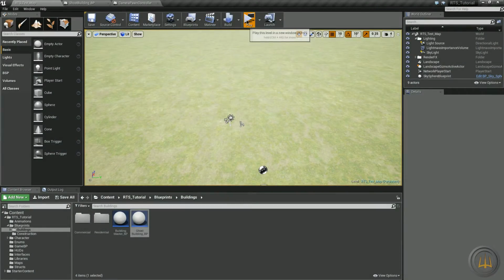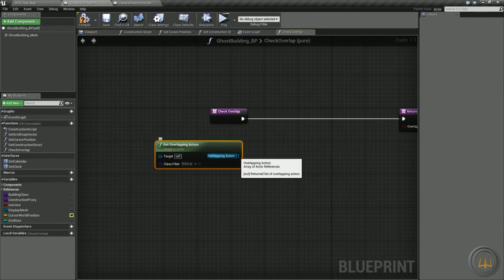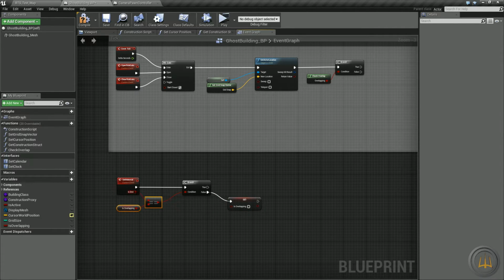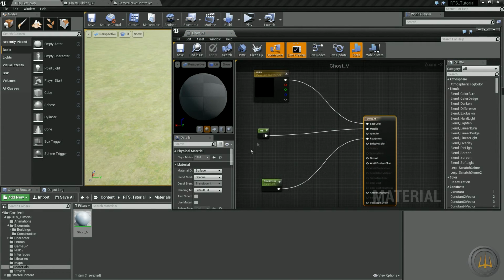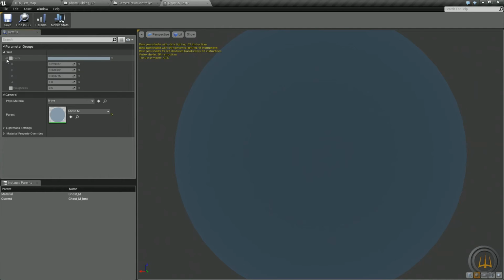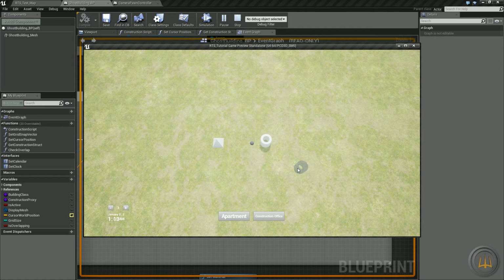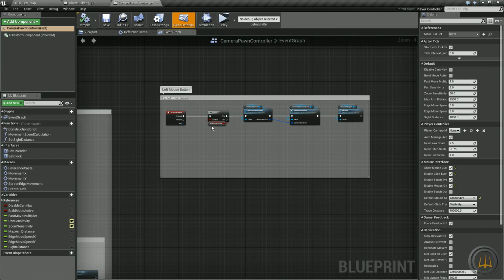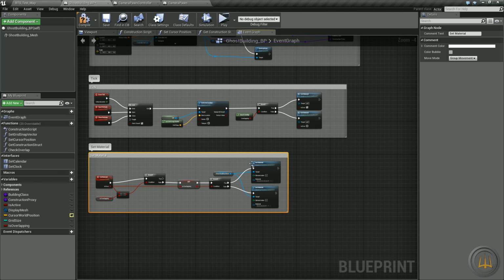Unreal Engine 4: RTS :: Ep 13 - Overlap Prevention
In this episode we begin our overlap prevention so we can't spawn a new buildings while it's overlapping with another object/building.  Enjoy!

♦ Unreal Engine Version: 4.9.1
♦ Template: Top Down Template
♦ Type: Blueprints
♦ Game Style: RTS - Simulation/Strategy/City Builder